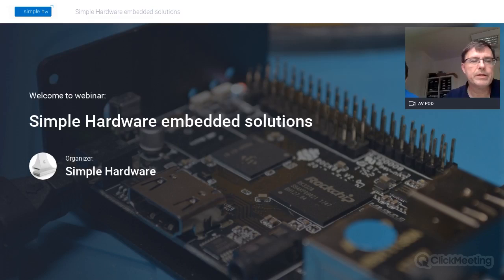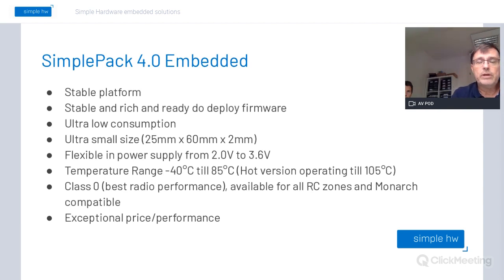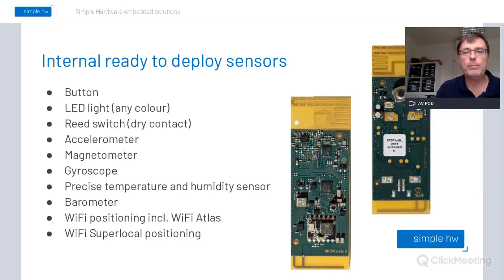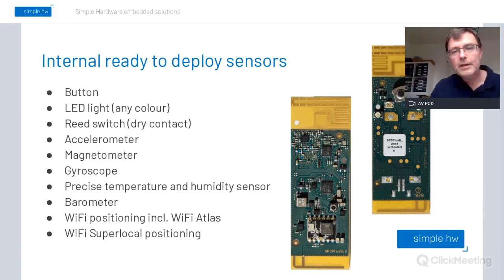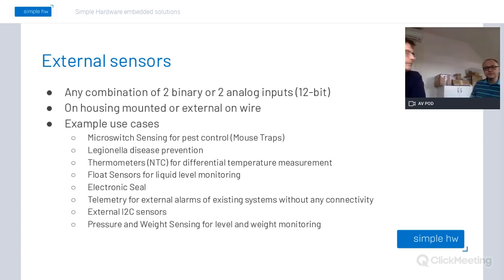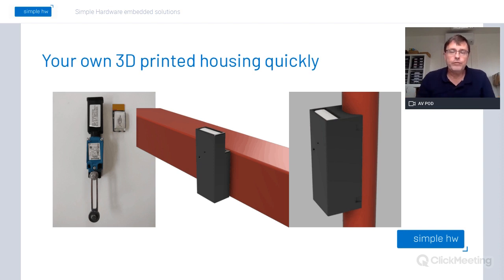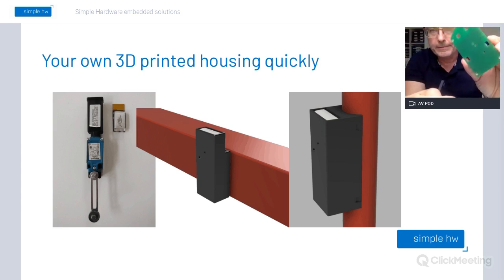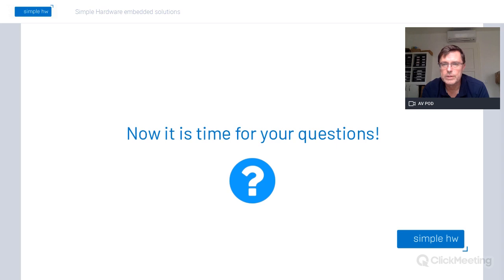Webinar: Simple Hardware embedded solutions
Smallest hardware platform to embed into your existing solutions. Leveraging existing 60 modes and support of API6. 2 external switches or analog sources or SPI. Learn how to increase your business opportunities with Simple Hardware embedded solutions.

Sales, technical pre-sales, support, SOs, integrators, IoT platforms

Format:  40 mins presentation + 15 mins Q&A session

Host: Pavel Sodomka, CEO & Business Strategy at SimpleHW
David Tyr, CTO
Vaclav Vesely, technical presales